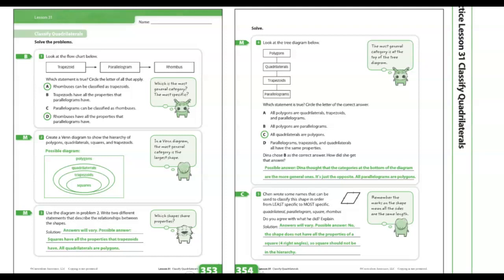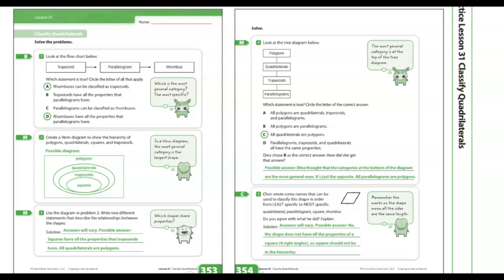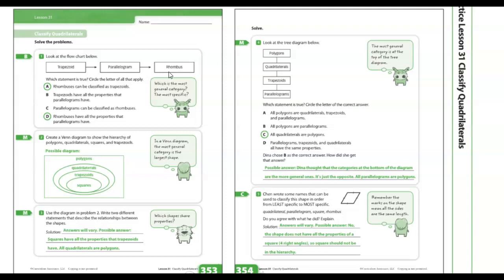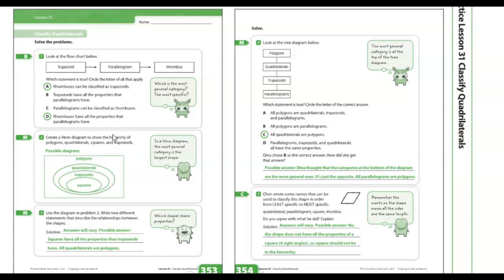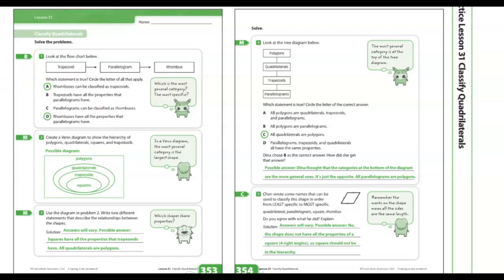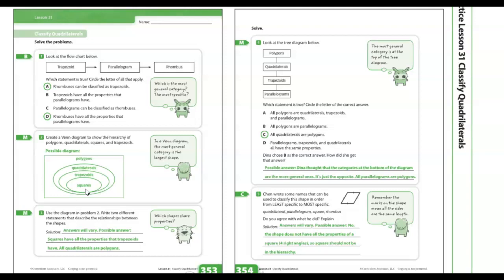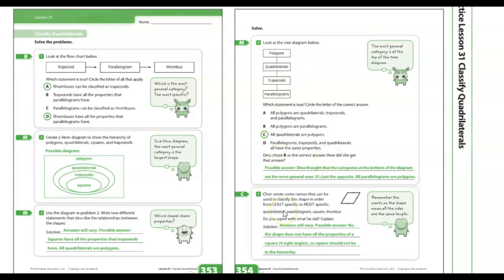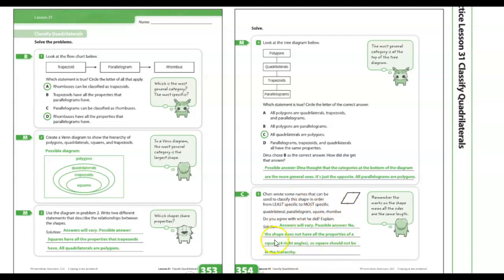Unit 5 lesson 31 day 3 wb pgs 353-354